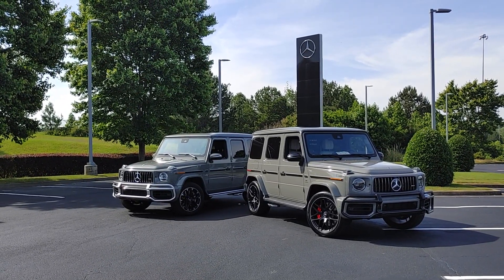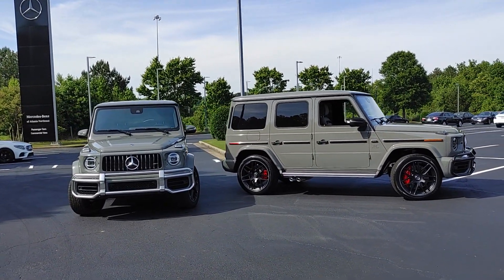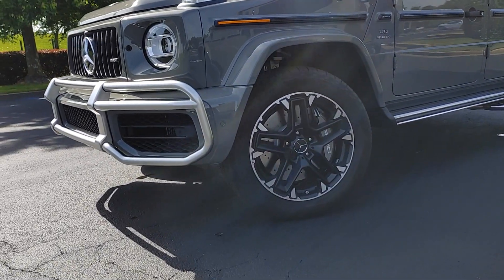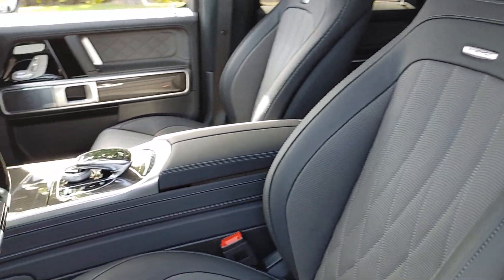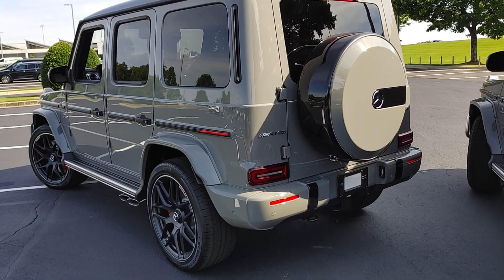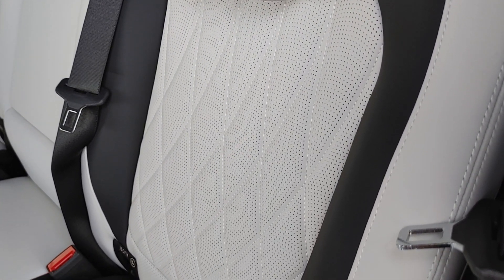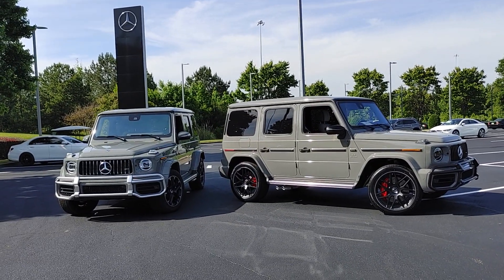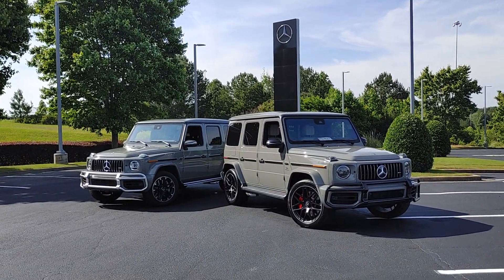Comparing G63 AMG with and without Night Package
Two G63s at the same time? My goodness!